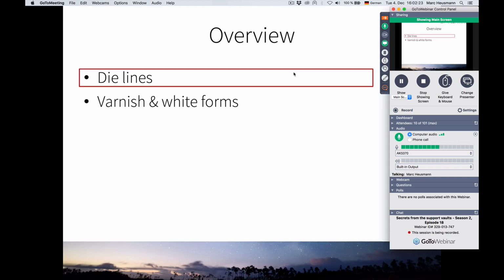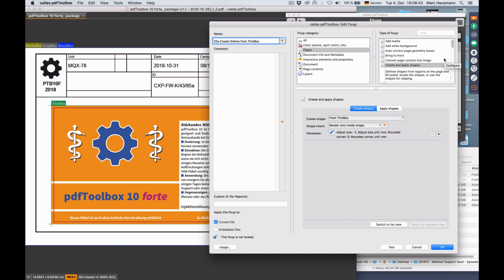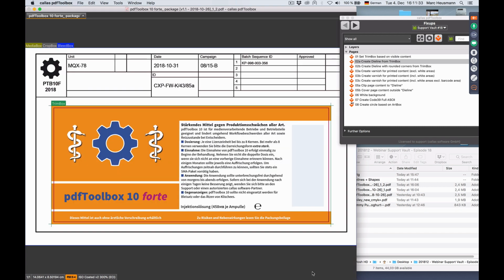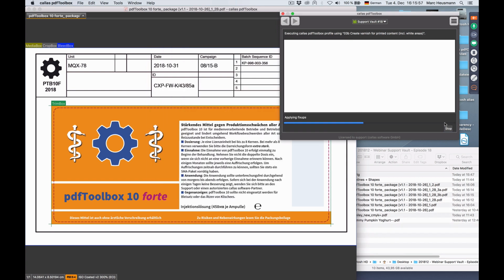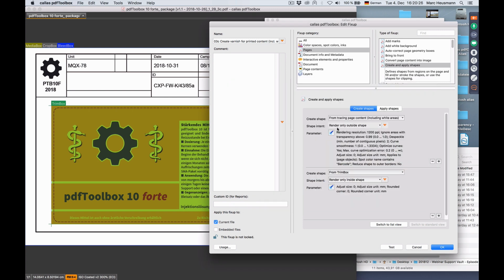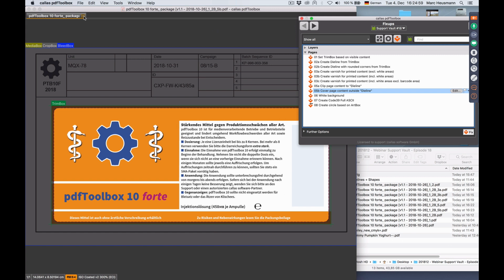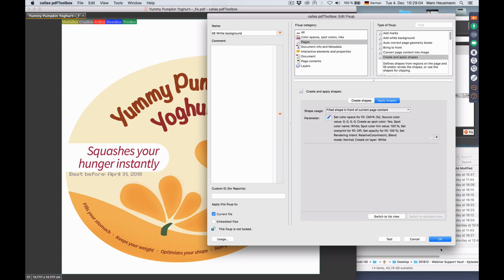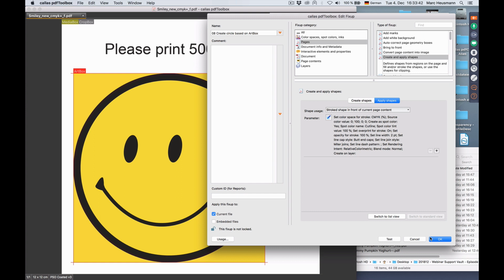Creating a dieline in a PDF document using pdfToolbox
In this webinar, we talk about creating a dieline in a PDF document using pdfToolbox. The shapes technology in pdfToolbox makes it possible to create dielines on the fly using pdfToolbox. Dielines can be created from a page box (such as the trimbox), a custom box, actual page content and using variables more creative applications such as circular dielines are also possible.

This webinar runs over the possibilities of the shapes technology in pdfToolbox and gives examples of common use cases.